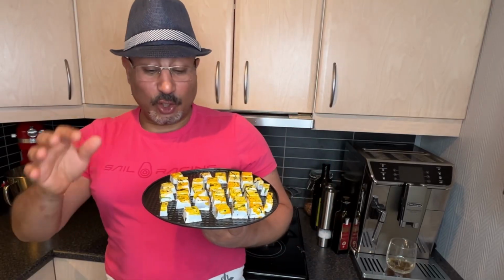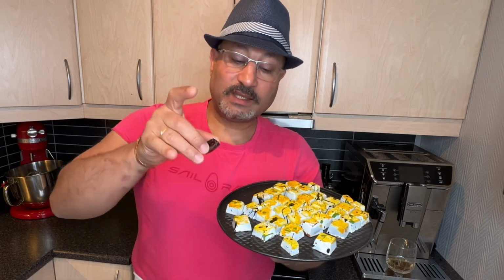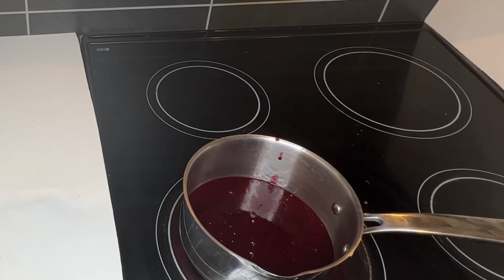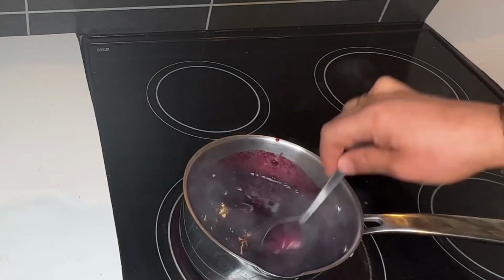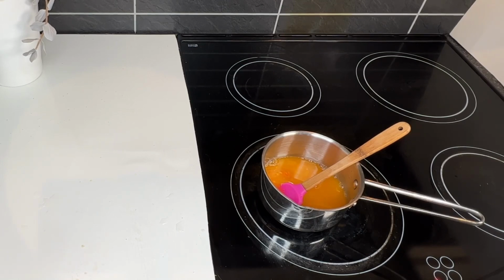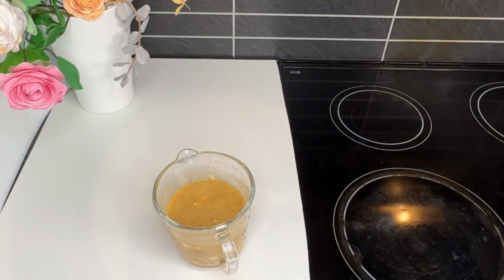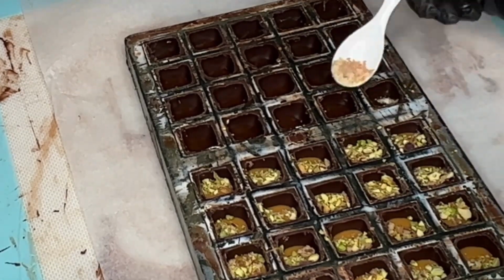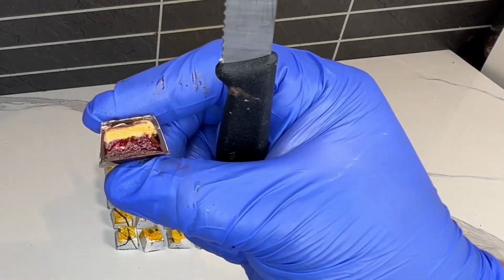The Ultimate Chocolate Bonbon: Mandarin, Pistachio, Caramel & Pâte de Fruit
earn how to make professional chocolate bonbons with a complex layering of flavors. This advanced tutorial covers how to make a soft mandarin ganache, a creamy pistachio caramel, and a from-scratch berry pâte de fruit all enclosed in a snap-tempered dark chocolate shell.

This guide is perfect for home chocolatiers looking to elevate their skills with techniques like creating a fruit gel center, managing water activity in caramel, and achieving a perfect chocolate temper for a glossy finish.